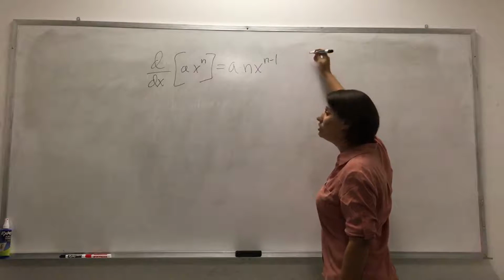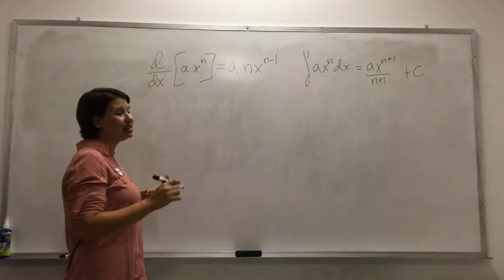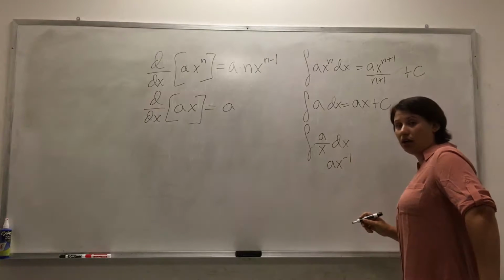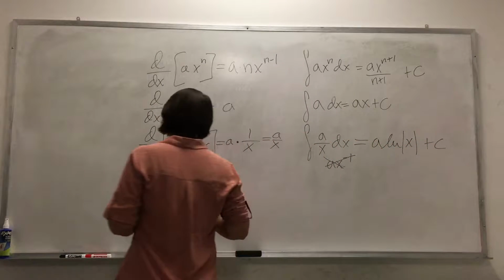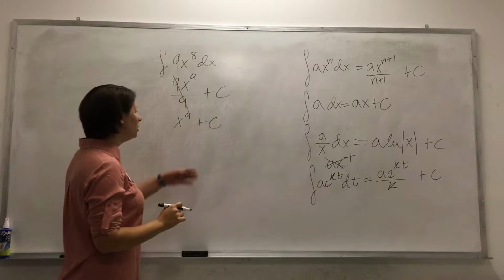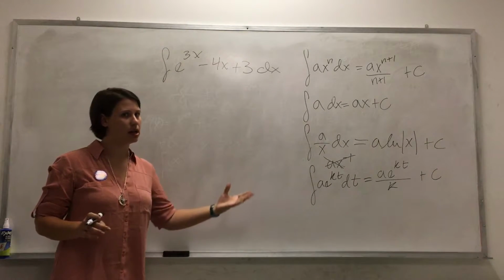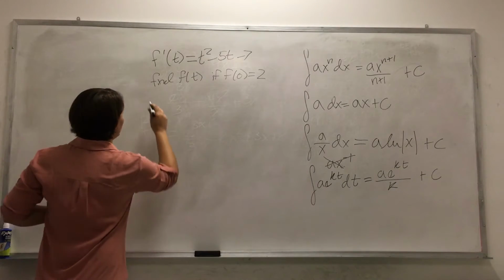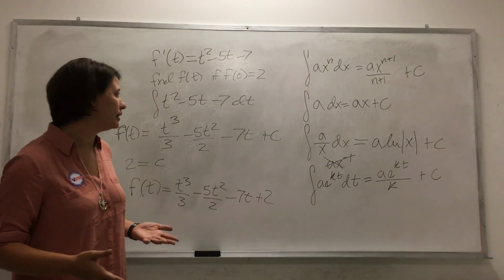Section 6.1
Anti Derivatives/Integrals